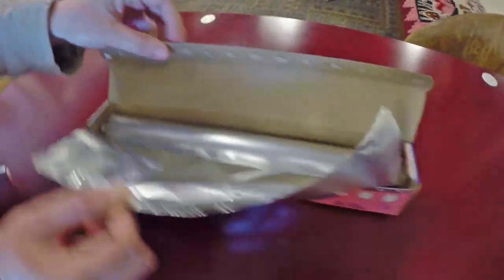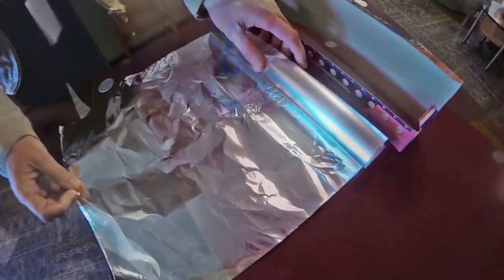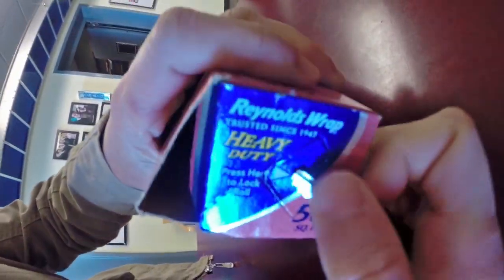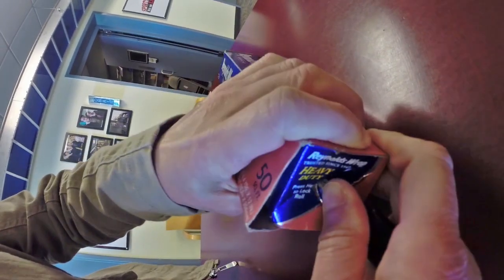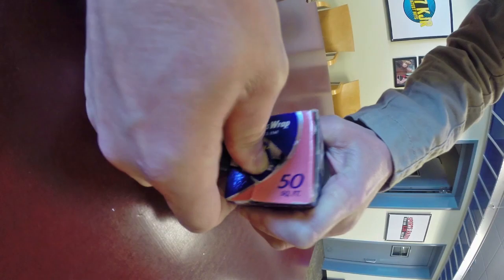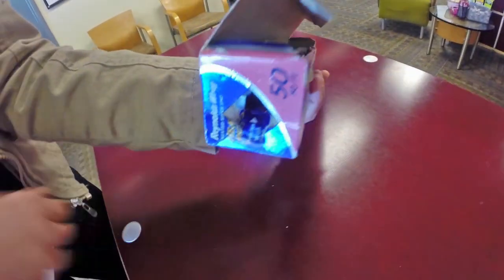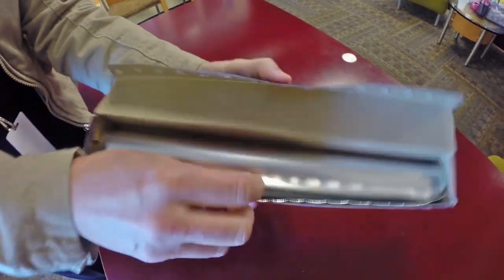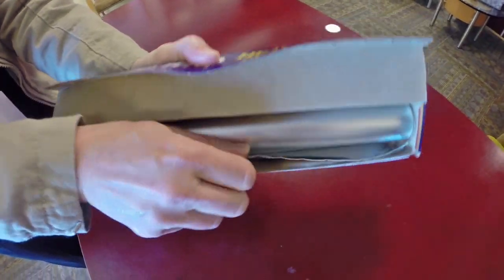Simple and Easy Trick... With An Aluminium Foil Box